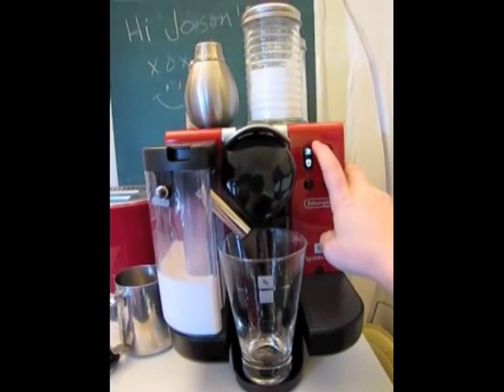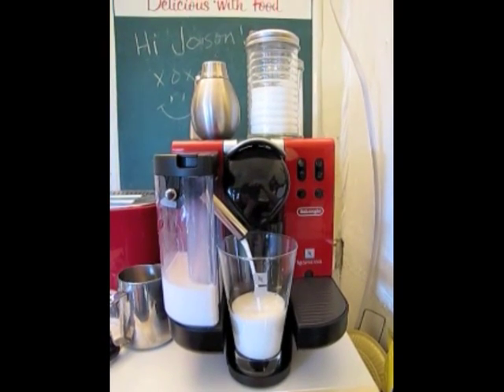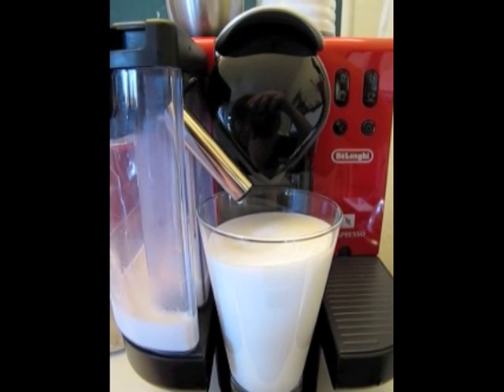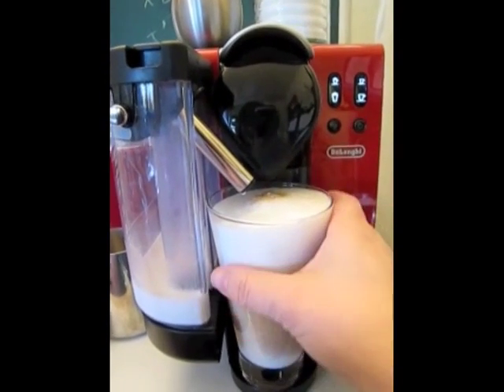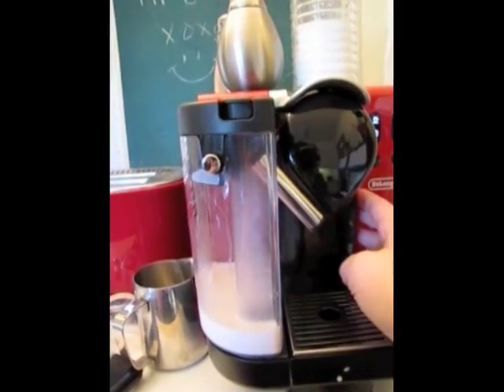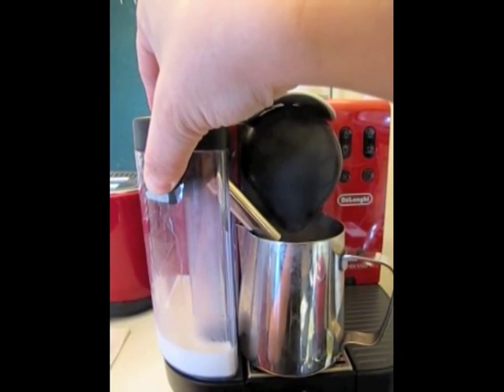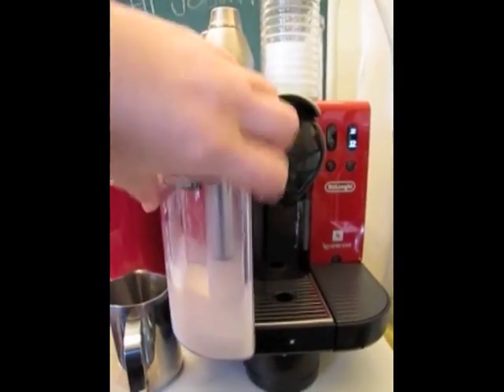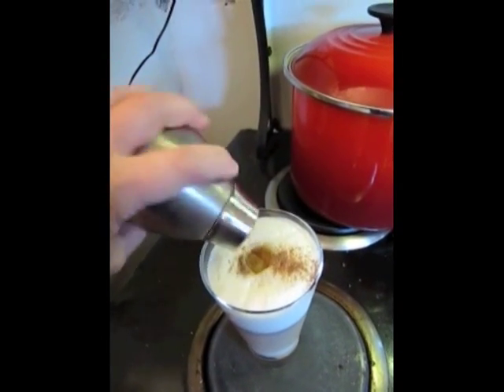Making a latte with a Nespresso Lattissima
I tested the video function of my camera by making this quick video that shows how a Nespresso Lattissima makes lattes. Maybe I'll make another that shows it making plain espresso later, or one that shows how I make a cappuccino (instead of using the automatic functions I use it slightly differently).